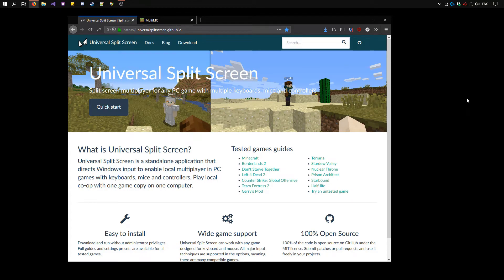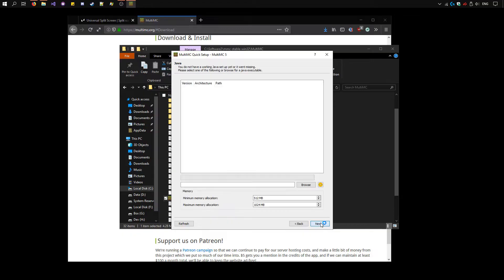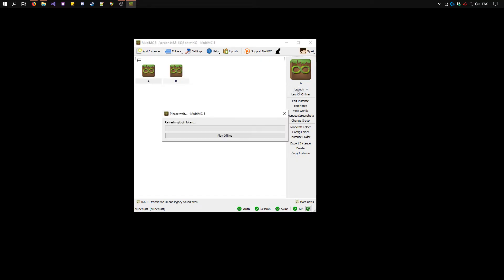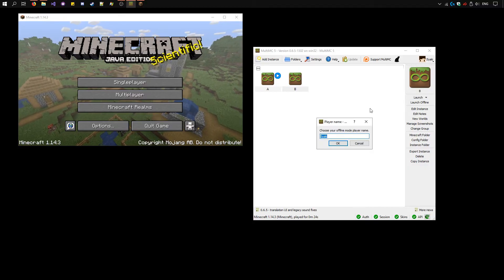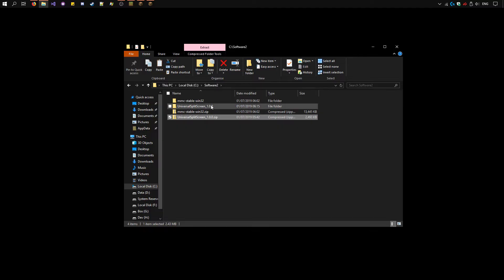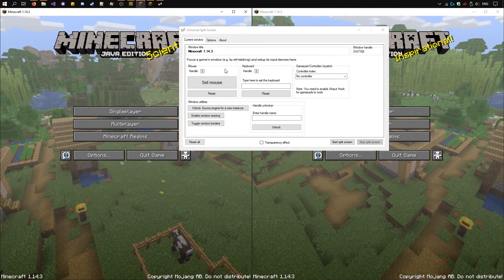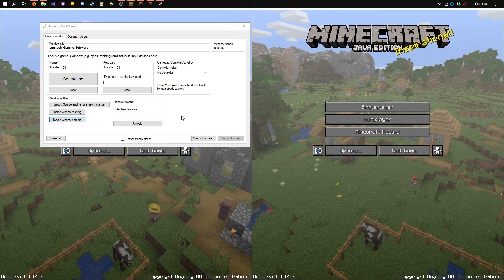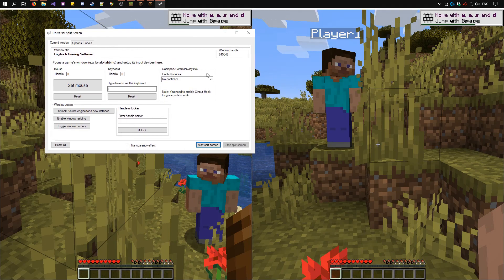Minecraft PC Split Screen with multiple Keyboards and Mice | Universal Split Screen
See the new tutorial with Nucleus Co-Op . It's automated and much much smoother!

(In Minecraft 1.14.4 or higher, make sure to disable Raw input in Options - Controls - Mouse settings. You can still use the 1.14.3 preset)
Universal Split Screen tutorial for Minecraft PC split screen.